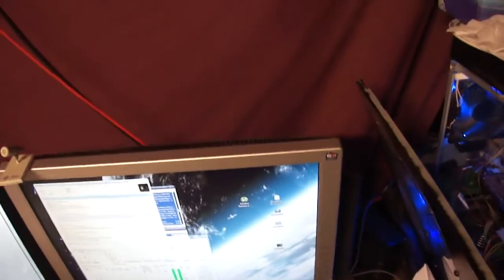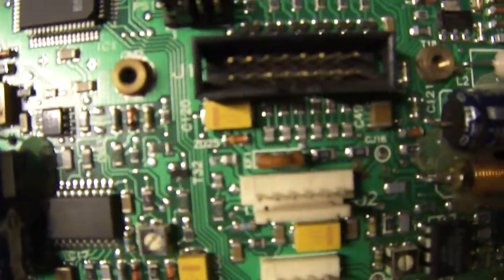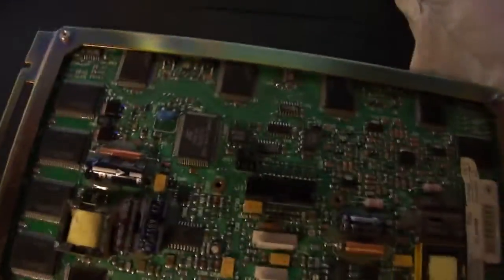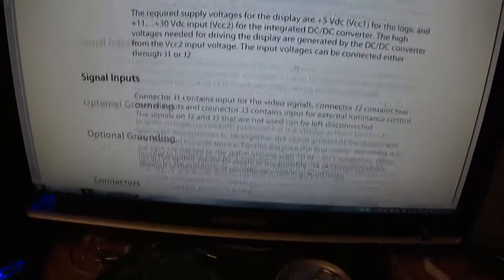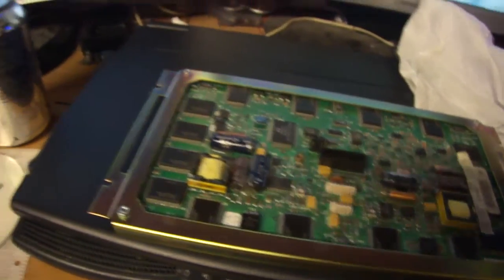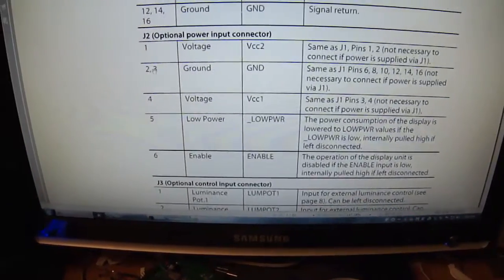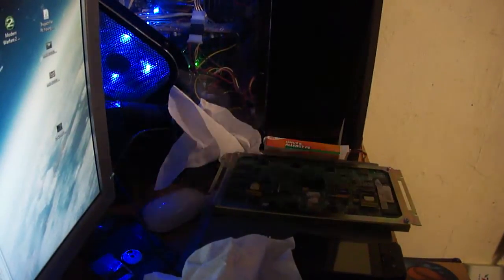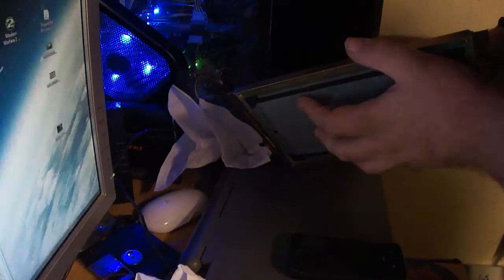Testing a Planar EL Display Panel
I am testing a Planar EL display panel that I had received from Aussie50.